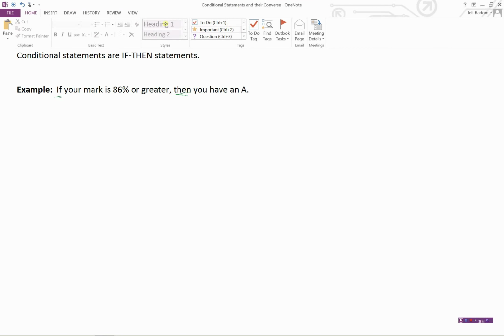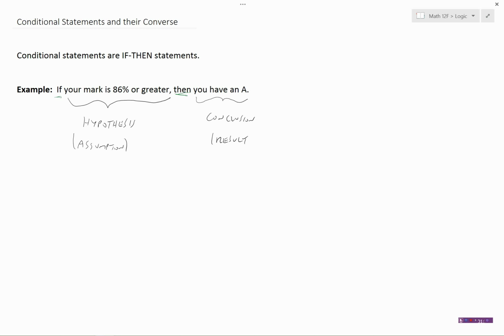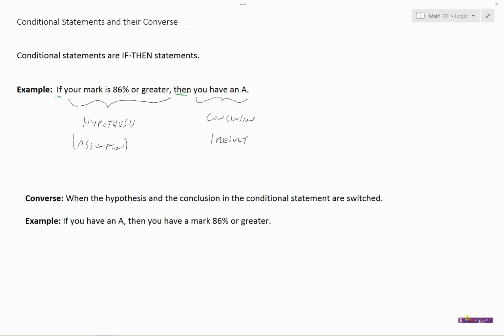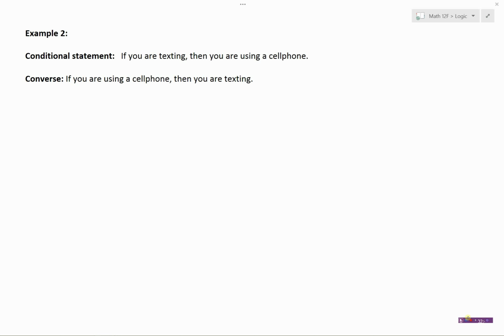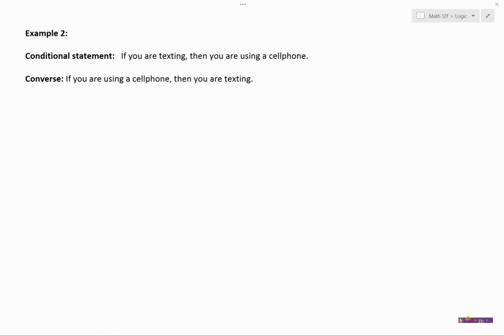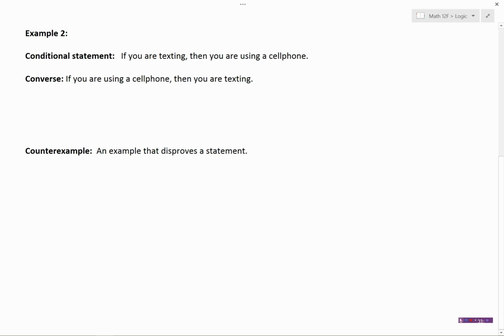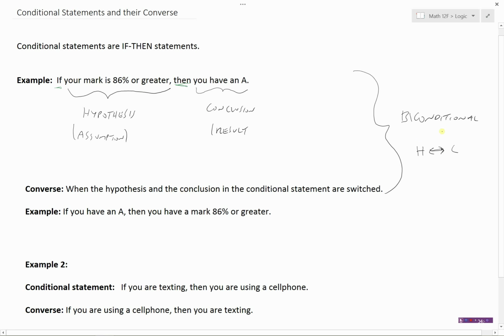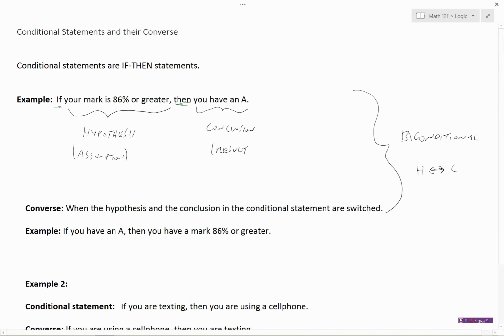Conditional Statements and their Converse